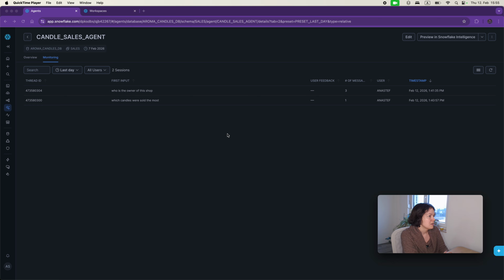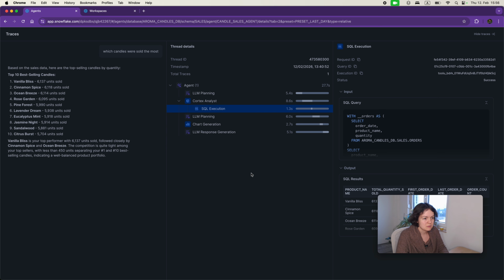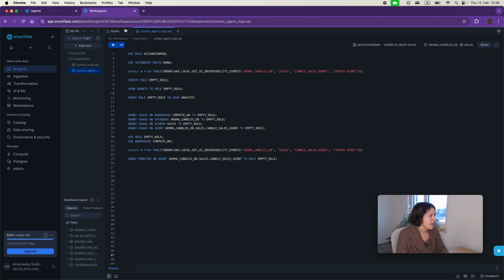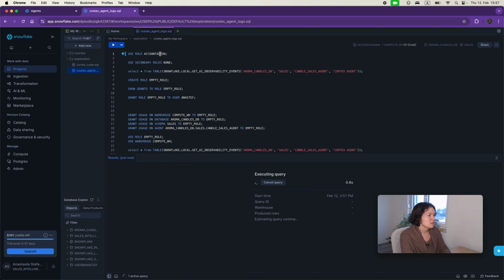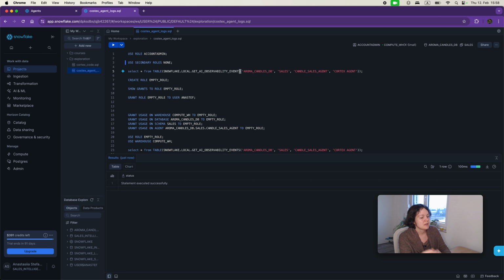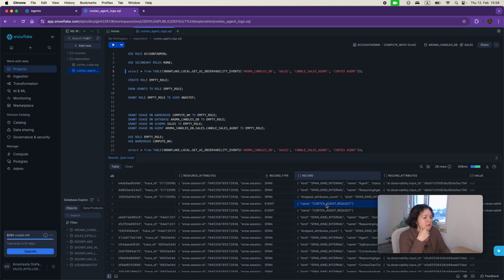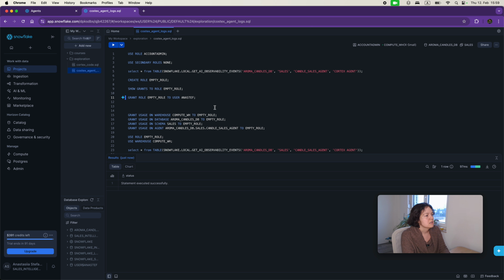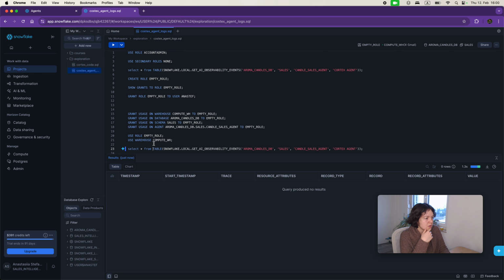Avoid my mistake: how to access Cortex Agent logs in Snowflake and not go crazy!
In this video I show how to access logs in Snowflake using SNOWFLAKE.LOCAL.GET_AI_OBSERVABILITY_EVENTS function. I delve into permissions details and showcase the unexpected behaviour which occurred to me and caused a delay of 2 working days, when I tried to dbt my analysis. Hope it saves you time and you don't repeat my mistake.
And here is me in LinkedIn if you want to connect